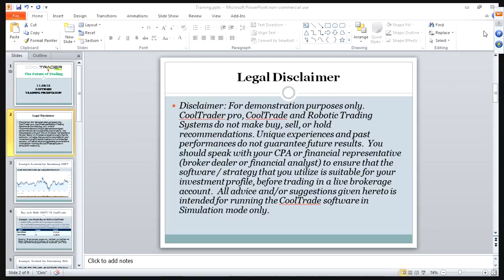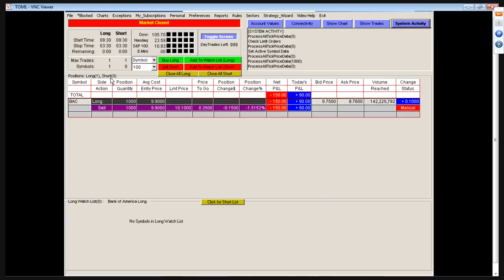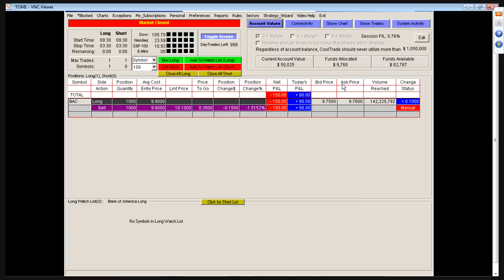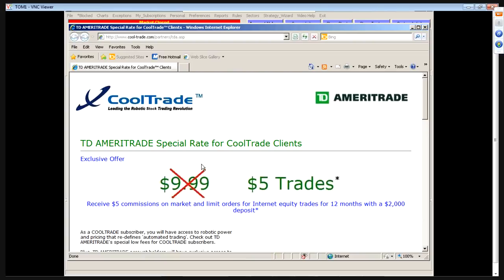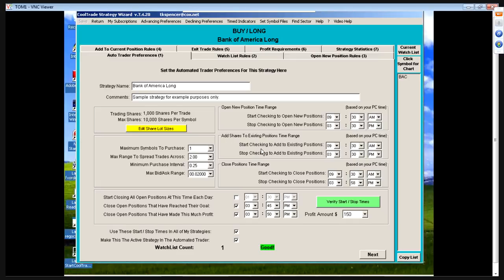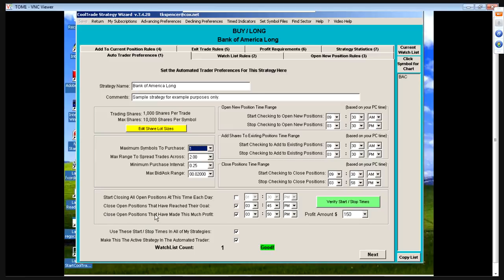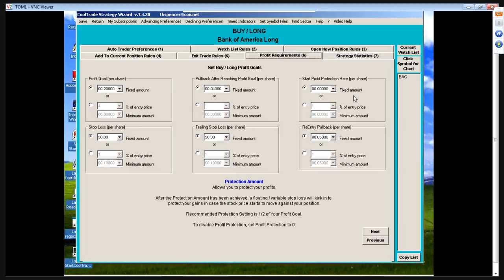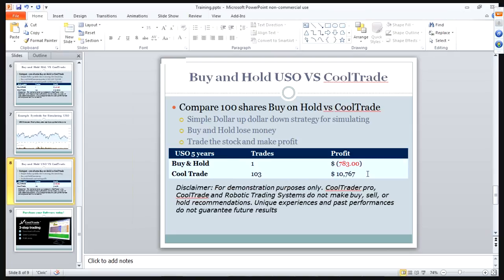Cool Trader Pro - Training #1